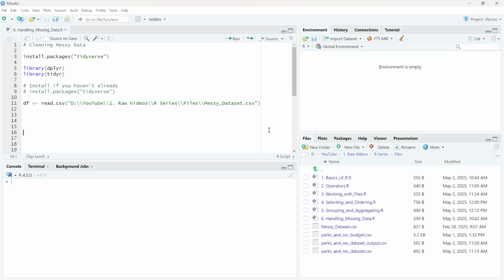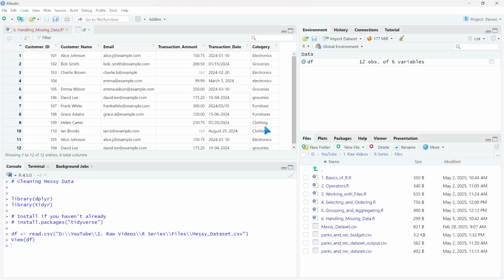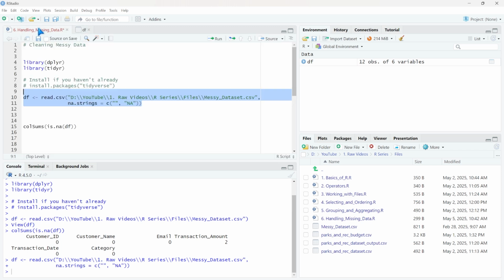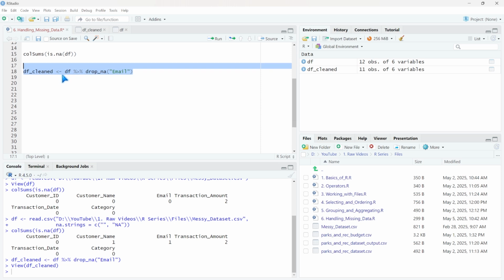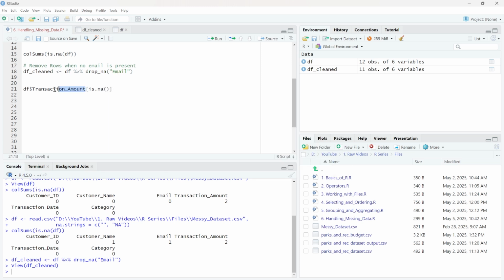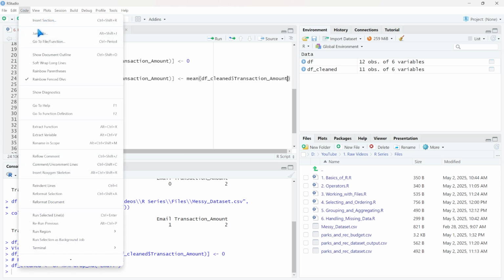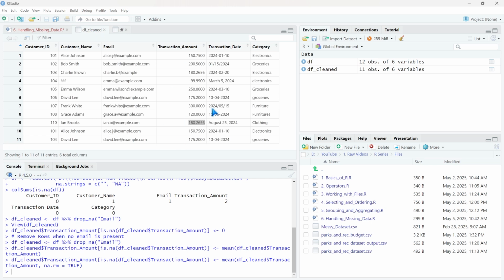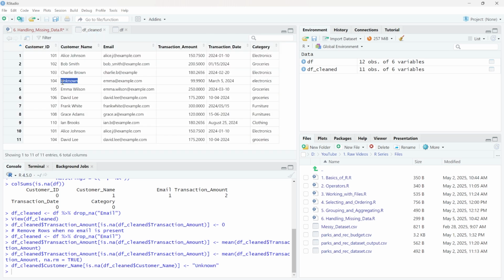Handling Missing Data in R | R for Data Analytics Series